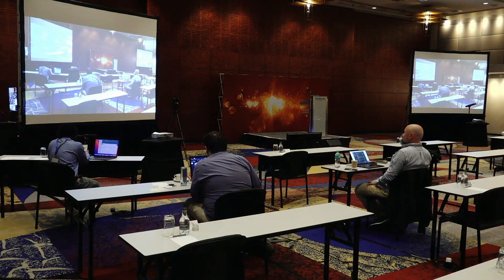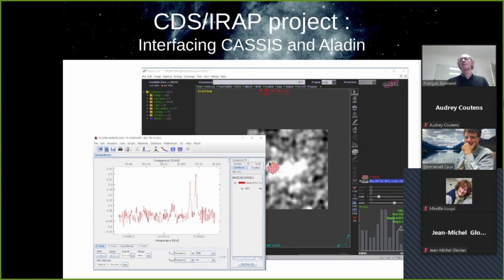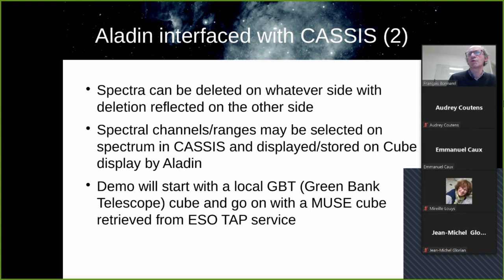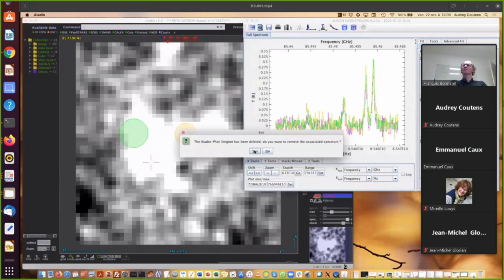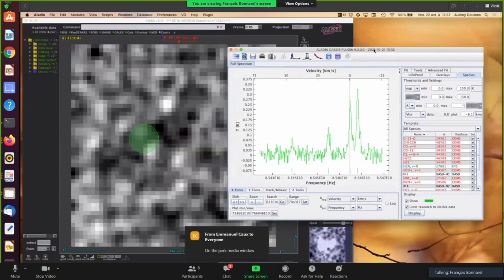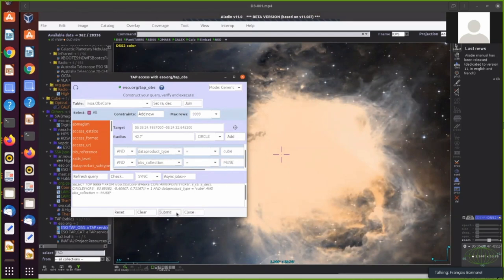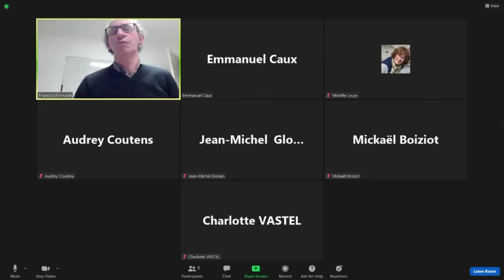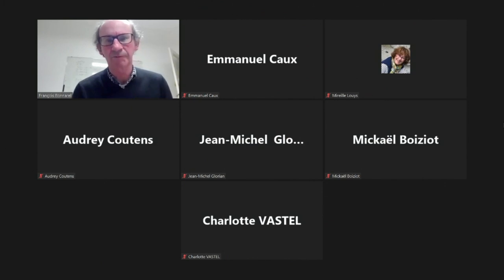CASSIS and Aladin interfaced to build a new spectral data cube analysis tool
Emmanuel Caux, Mireille Louys, Bonnarel Francois, Pierre Fernique, Jean-Michel Glorian, Audrey Coutens, Mickael Boiziot, Thomas Boch

CASSIS and Aladin interfaced for a VO-compliant spectral data cube analysis tool
J.M Glorian, P. Fernique, T.Boch, M.Boiziot, F.Bonnarel, C.Bot, S.Bottinelli, E.Caux, A.Coutens, M.Louys, C.Vastel

Spectral cubes are becoming usual data products in astronomy. This is true in various spectral domains due to the high rate data production of large projects such as MUSE in optical, LOFAR, ALMA, VLA, NOEMA or ASKAP in radio astronomy, or Chandra and XMM in Xray. And this is only a hint of what will happen with the emergence of SKA or other Petascale projects in a near future. These cubes are generally on line and easy to be found and accessed due to the great number of VO services which distribute them. Efficient Display and Analysis of such spectral cubes is a big challenge.

In this context the CASSIS team at IRAP and the Aladin team at CDS decided to work together on the combination of their VO applications in order to create a tool able to explore both spatial and spectral dimensions of the cubes.

CASSIS is a java tool able to discover spectra in remote services via the SSAP protocol and analyse them. It provides functionalities such as spectrum display, spectral line identification, prediction of spectra from any telescope, comparison of spectra with various models and determination of the physical parameters of the sources.

Aladin is also a java tool able to discover images and cubes and display them (either in standard bitmap format or in the IVOA HiPS format and catalogs available in the Virtual Observatory landscape. It allows transformation, overlays and comparison of data. Data discovery makes use of specific VO features such as MOCs both in spatial and time dimension.

The focus demo will show how the two Desktop applications have been extended by a common dedicated interface in such a way that they behave together like a spectral cube analysis tool. For example CASSIS can analyse a spectrum built on the fly by Aladin after hand selection and combination of voxels in a specific area of a spectral cube. Reversely CASSIS allows to select spectral ranges on such spectra and ask Aladin to display 2D images combining the corresponding spectral planes in the cube.

The tool can work both on local data available on the user's disk or on cubes discovered via the VO registry and within VO services. We will demonstrate both modes.

More sophisticated developments will occur in the future and will be announced at the end of the demo.